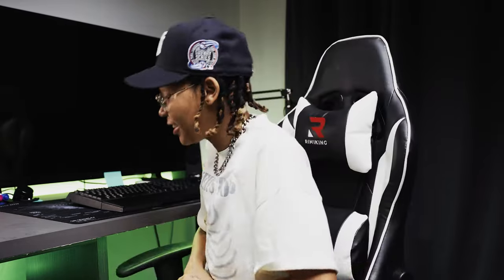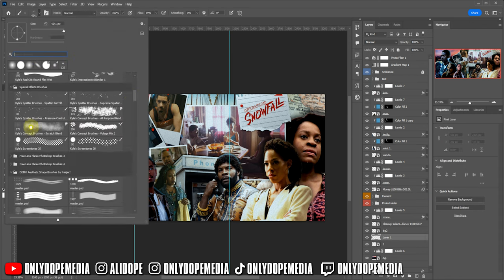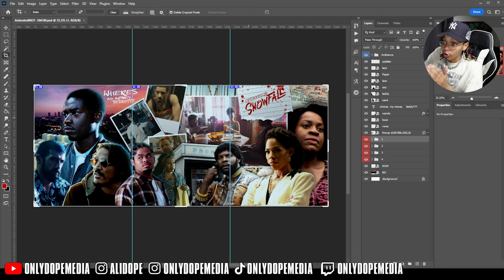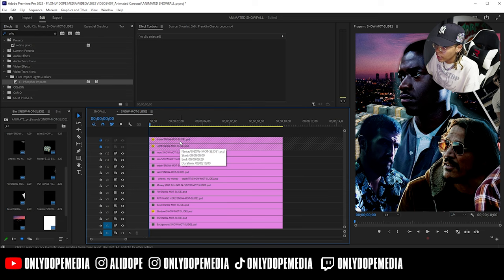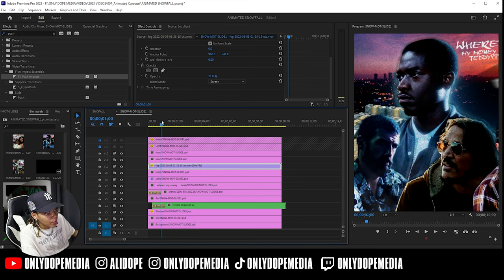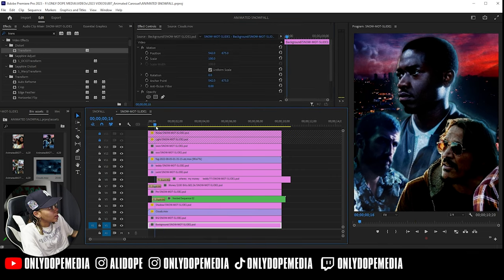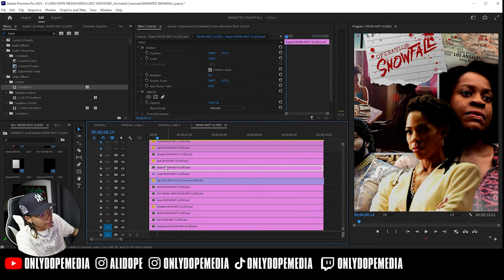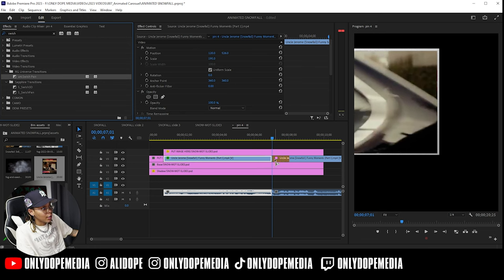ANIMATE a Carousel for Social Media | Premiere Pro Tutorial (SNOWFALL COLLAGE)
Follow along as I show you how to animate a collage carousel in Premiere Pro. Ill breakdown the Snowfall Collage in Photoshop and animate it in Premiere Pro.

My Course the BIG FISH BLUEPRINT: My 3 Step system for making content Creation Money is available now!

CHAPTERS:
Intro  0:00 - 1:57
Photoshop Speed Art 1:58 - 9:00
Create Animation 9:00 - 24:09
Ending 24:10 - END